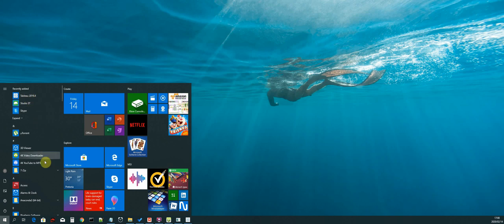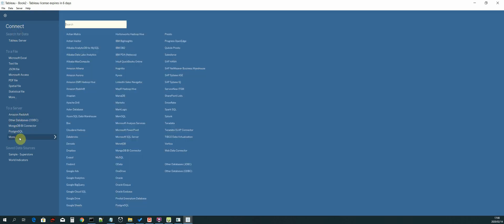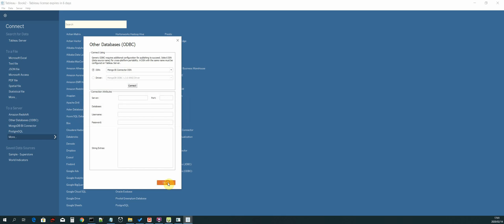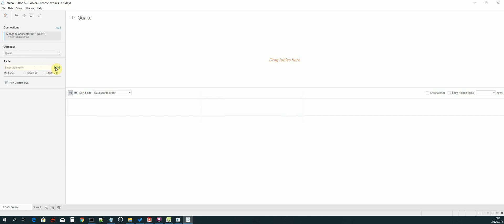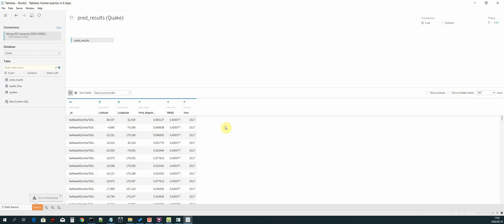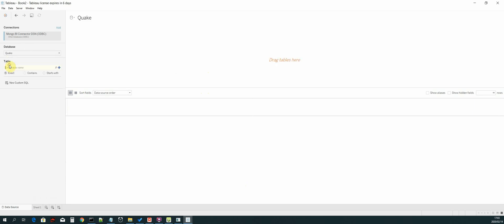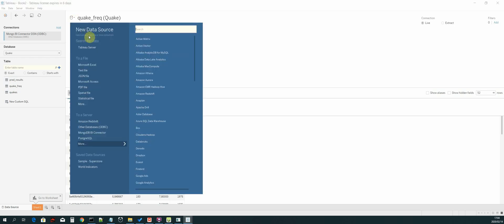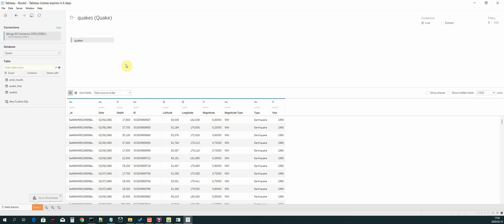Lesson 21: Connect MongoDB Database to Tableau